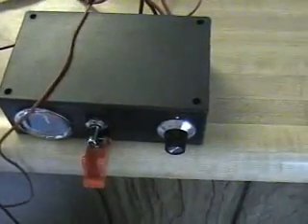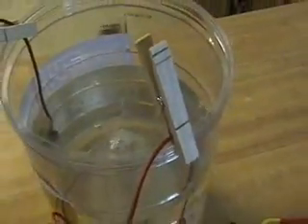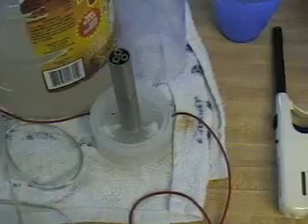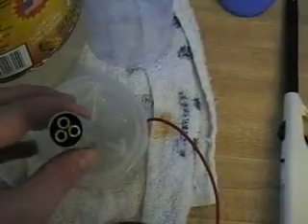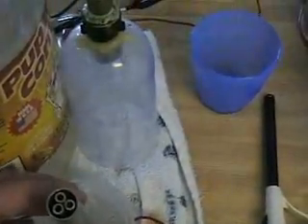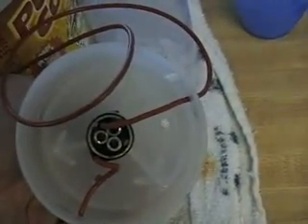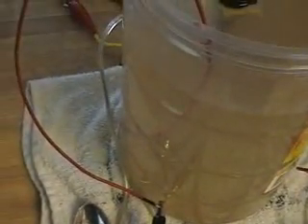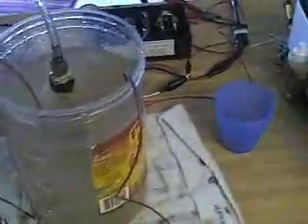Hydrogen Reactor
A Hydrogen Reactor running on 12v/6amps using 316L Stainless Steel Tubing.